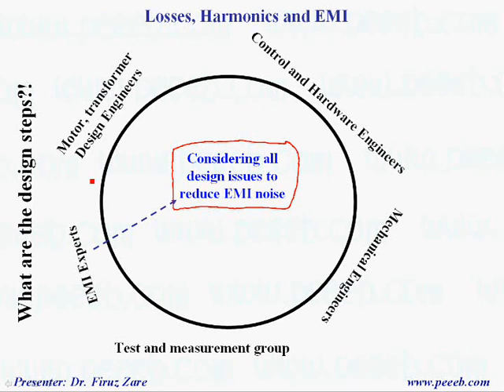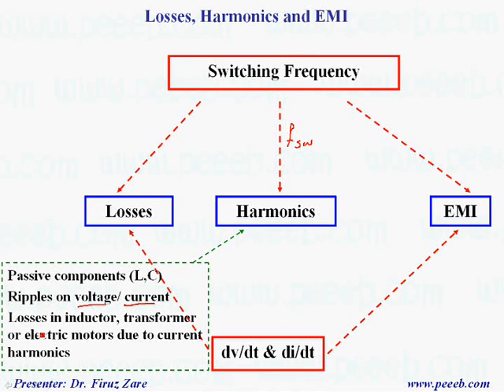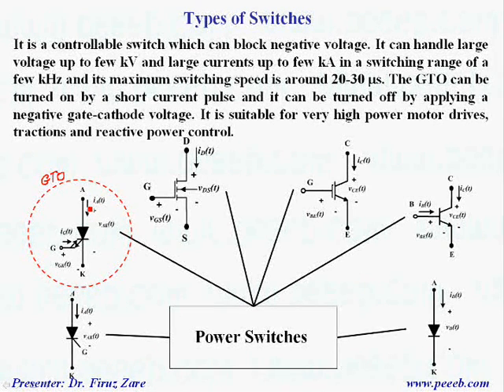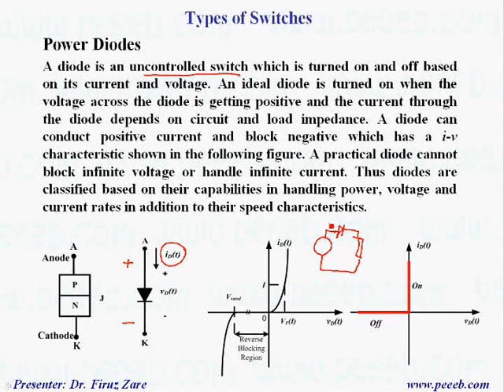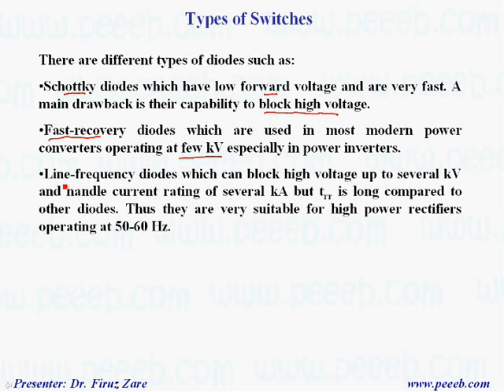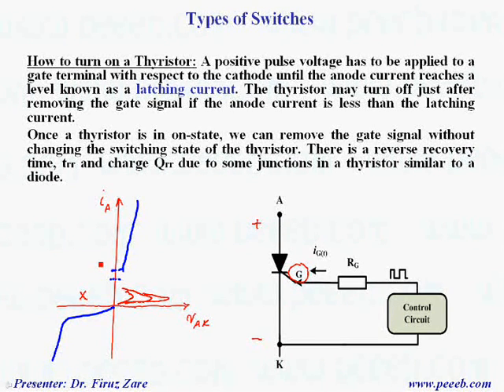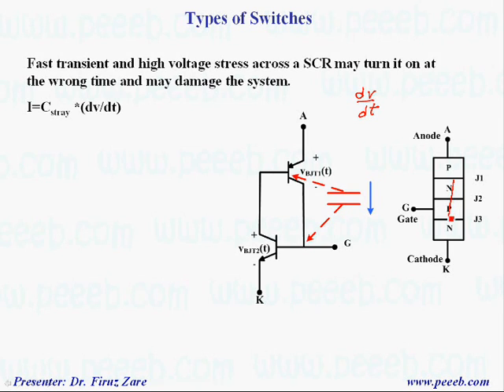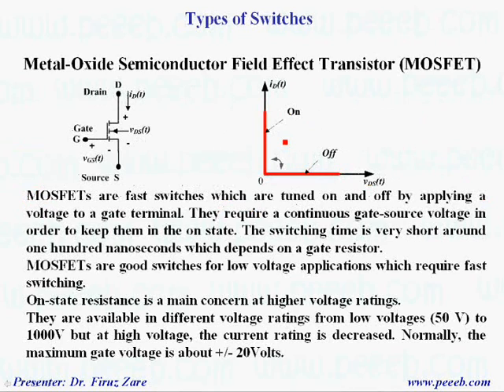PEEEB.- LECTURE 2.- PART C: POWER SWITCHES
Chapter: 2
Lecture part: C